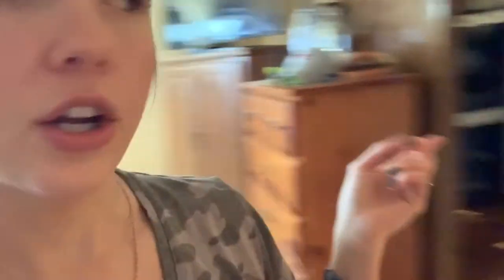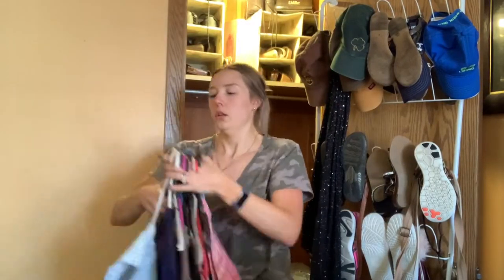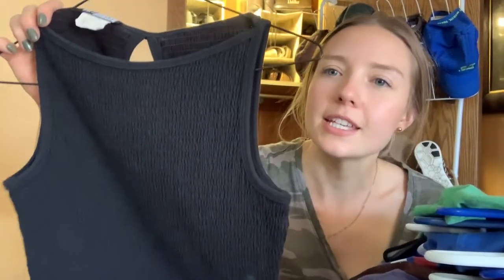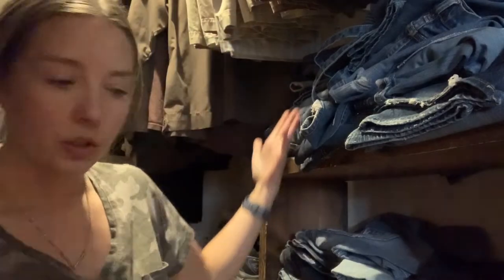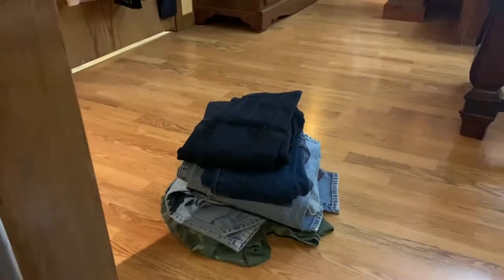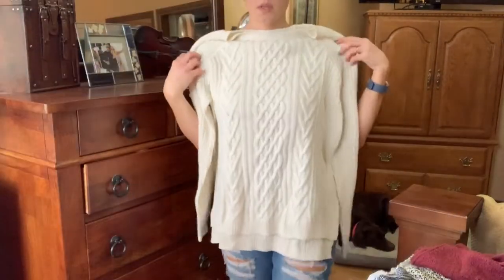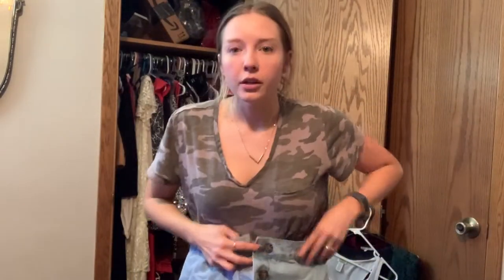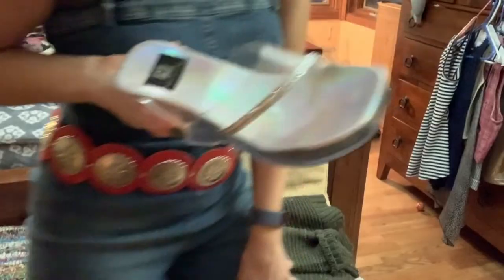SHOPPING MY MOM'S CLOSET | Hunting for those Hidden Gems (Pt. 1)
Since losing 50 lbs now I can officially fit into all my mom's vintage clothes!! In this video, I search through all my mom's closets (4 to be exact) and some amazing (and weird) clothes! My favorite finds are high-waisted Levi and Lucky Brand jeans along with some really cute denim tops I've never seen before and some really cute cropped sweaters!! I definitely had to much fun making a mess in her room and playing dress up!